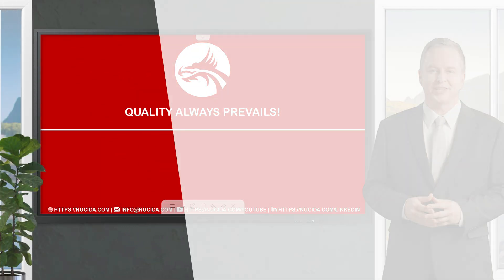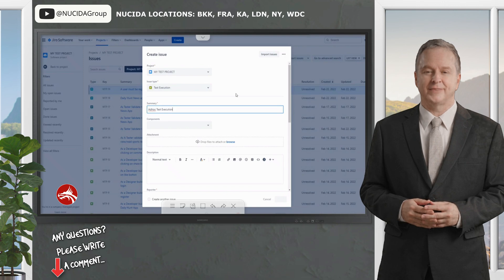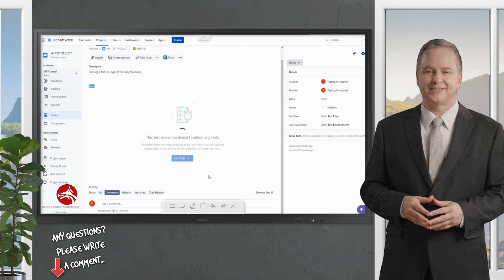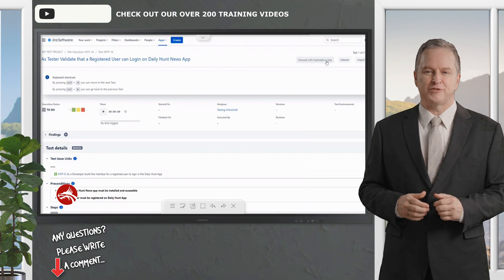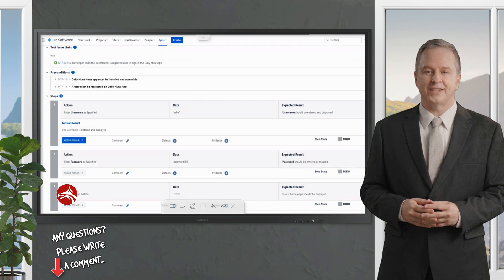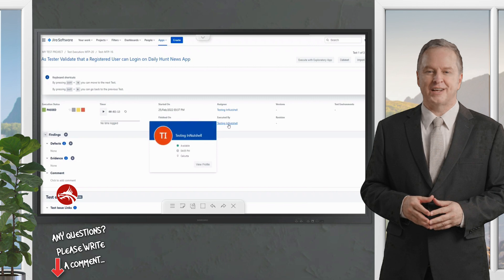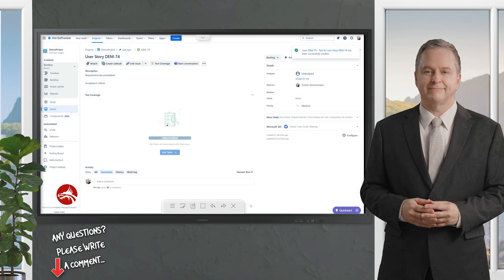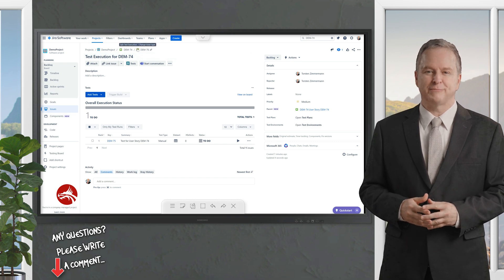👨‍🎓 Mastering XRAY | Quick Test Execution & Sub-Test Execution Explained | NUCIDA Group🚀XRAYTesting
Mastering XRAY | Quick Test Execution & Sub-Test Execution Explained! | NUCIDA Group
Ready to take your testing skills to the next level? In this video, we delve into the powerful capabilities of XRAY, focusing on Quick Test Execution and Sub-Test Execution.

 Learn how to streamline your testing process, boost your productivity, and ensure high-quality results. In This Video: Quick Test Execution: Discover how to execute tests efficiently and manage your testing schedule with ease. Sub-Test Execution: Understand the benefits and implementation of sub-tests to enhance your testing framework.

Step-by-Step Tutorials: Follow along with our easy-to-understand tutorials to master these features. Best Practices: Gain insights into best practices for using XRAY to its full potential. Whether you're a beginner or an experienced tester, this video provides valuable insights and practical tips to optimize your testing workflow with XRAY. Don't miss out on these essential strategies to enhance your software testing efficiency.

🎉 In this video, we'll dive into creating a quick test execution issue type in XRAY, which is different from other preconditions and tests.

🛠️ Then, we'll call our test to run it and explore the interface of executing a test in XRAY.

📊 By the end of the video, you'll understand the difference between test executions and sub-test executions and learn how to easily switch between these issue types to avoid misuse.

🔄✨ 👌 NUCIDA is a certified Xray consulting partner. The purpose of this YouTube channel is to offer free of charge software quality training. This video contains clips from Xray's official YouTube channel

💬 Got questions or want to share your experiences with test coverage optimization?